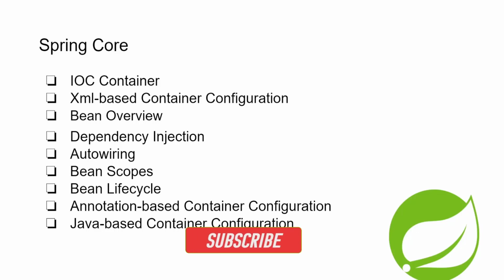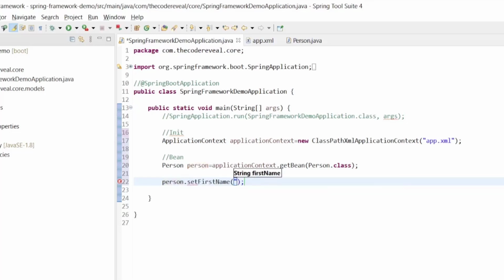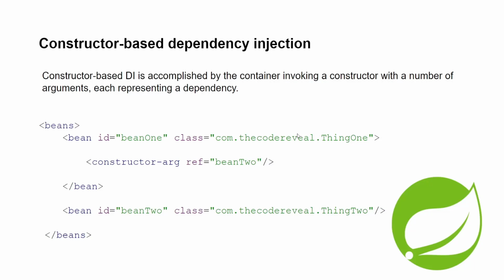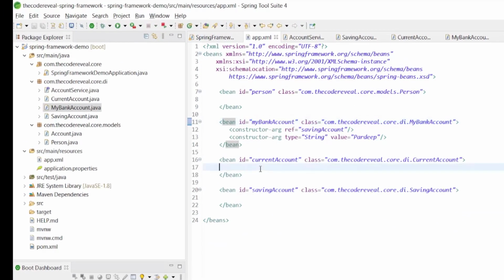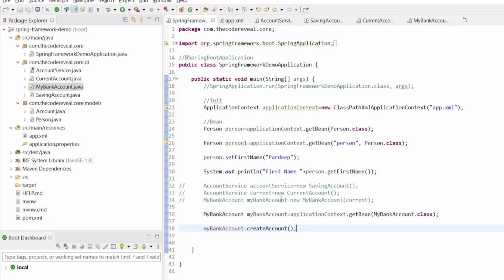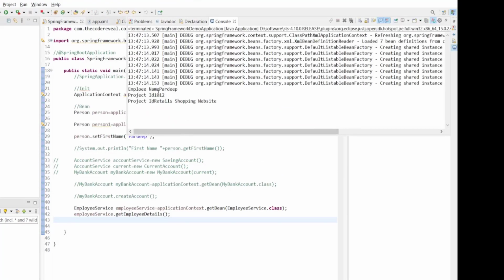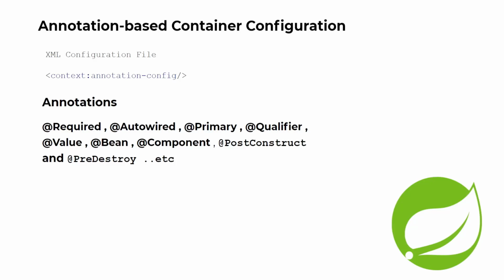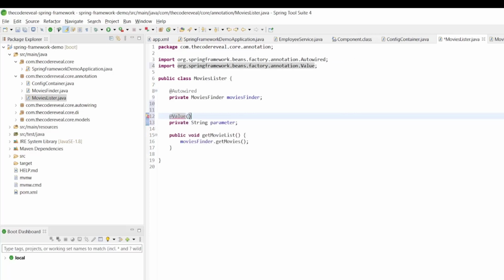Spring Framework Tutorial - 2021 | Complete Spring Hands-on Guide | Java Framework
Spring Framework Complete Tutorial 2021.

In this video, we discussed all concepts in Spring Core. You can check the complete code on Github.